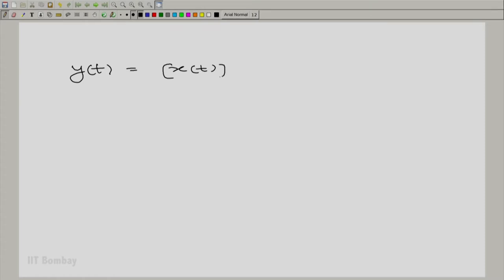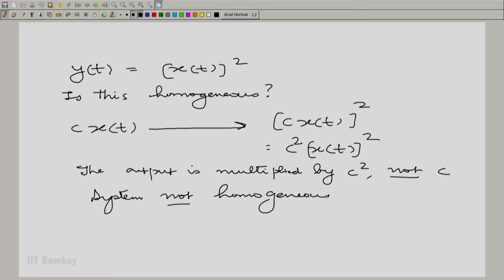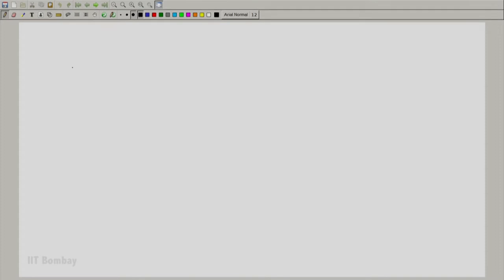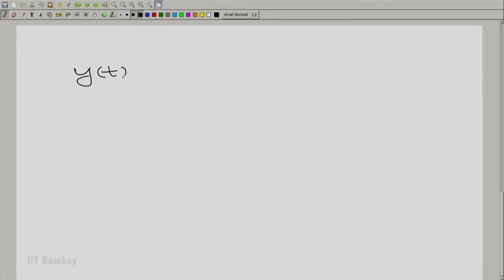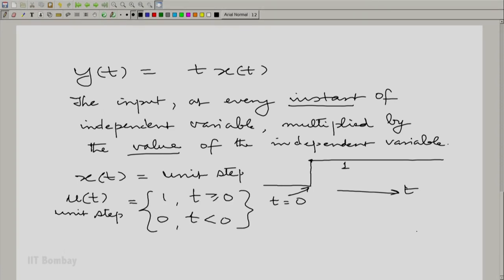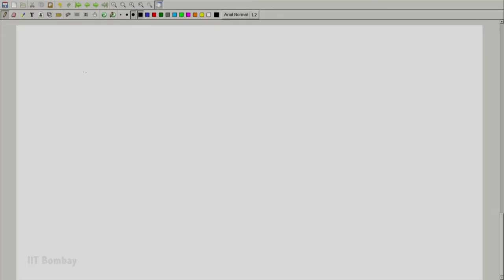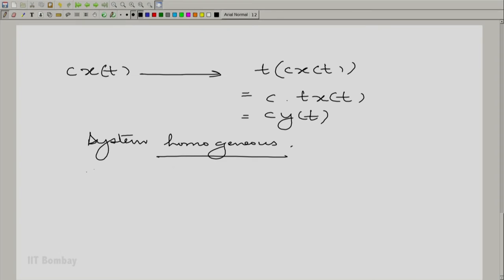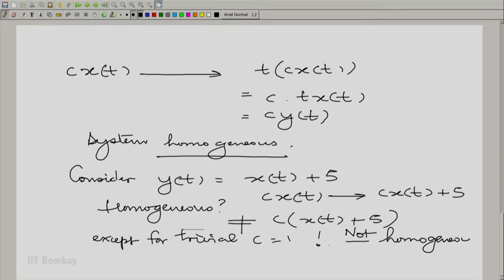EE210x S106 Homogeneity - Examples, Shift-Invariance: Definition